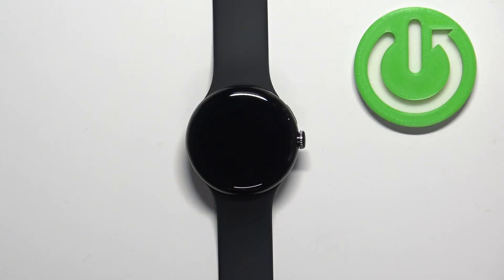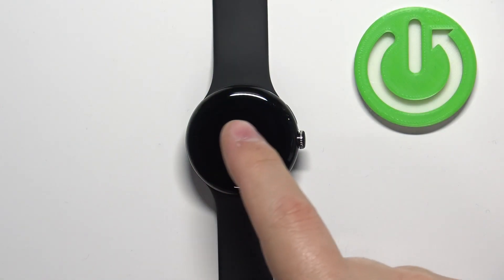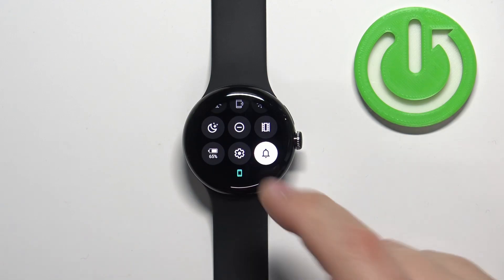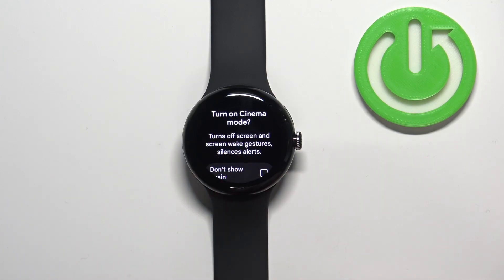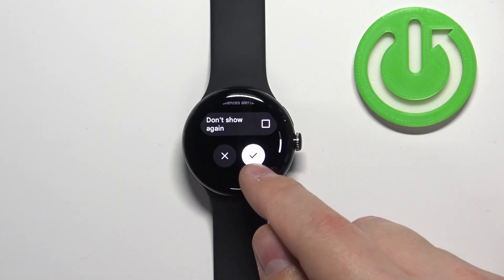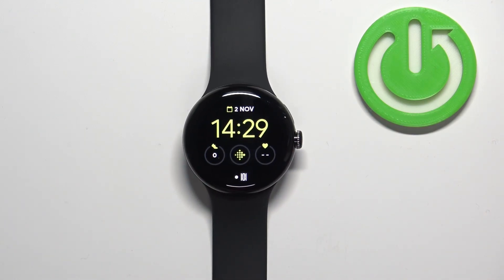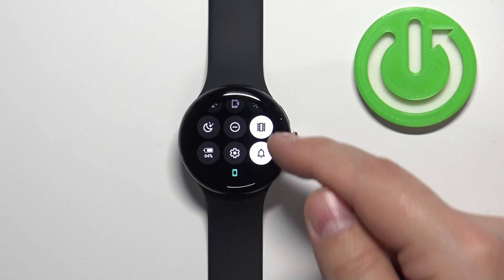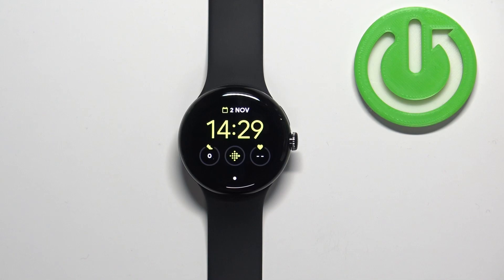How to Activate Cinema Mode on GOOGLE Pixel Watch - Enable Cinematic Mode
Find out more info about GOOGLE Pixel Watch:
Let's watch this tutorial if you want to activate cinema mode on GOOGLE Pixel Watch.  The cinema mode turns off the screen and screen wake gestures and silences alerts on your watch. Follow our steps and do it successfully. Visit our YouTube channel if you want to know more about GOOGLE Pixel Watch.

How to activate cinema mode on GOOGLE Pixel Watch? How to turn on cinema mode on GOOGLE Pixel Watch? How to use GOOGLE Pixel Watch in cinema mode? How to activate cinematic mode on GOOGLE Pixel Watch?